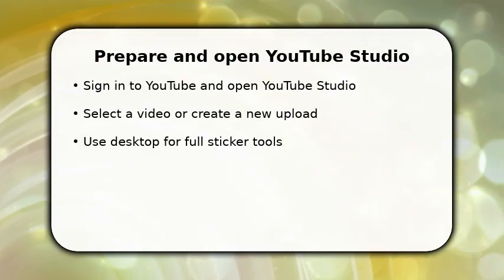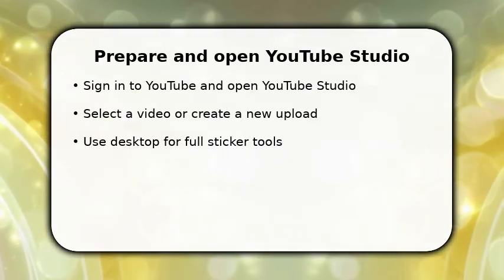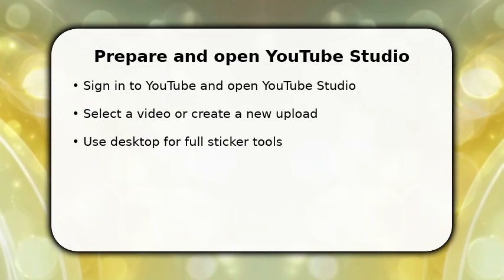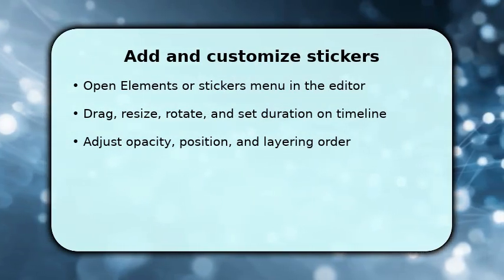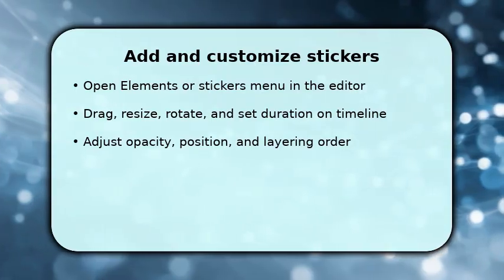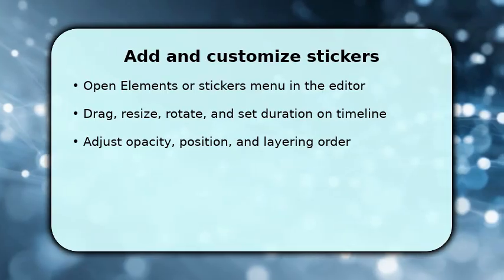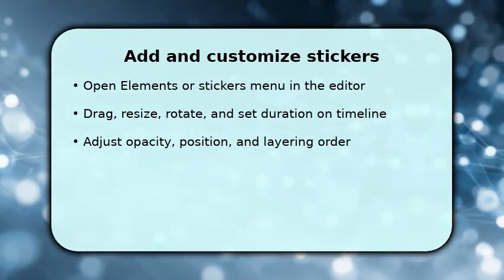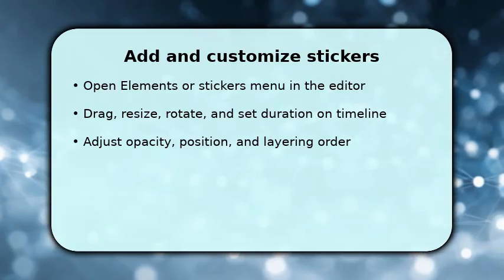How to Use Stickers on Youtube (easy Method)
Discover the simple and fun way to enhance your YouTube videos by adding stickers. This tutorial covers easy methods for selecting, placing, and customizing digital decorations on any video format.